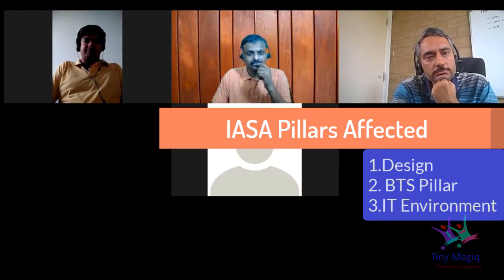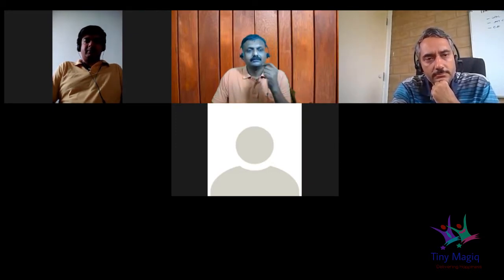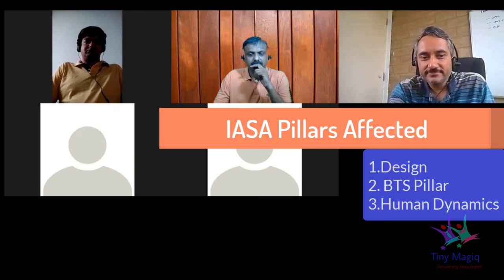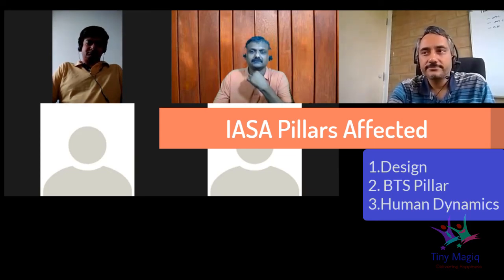SatArch Ep-4: Technical Debt - Impact on IASA Pillars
The 5 pillars of IASA's IT Architecture Book Of Knowledge (ITABOK) is a simple view of IT solutions. The simplicity of ITABOK is it can be applied to small projects as well.

In this episode we are looking at how to map Technical Debt to the Design Pillar.